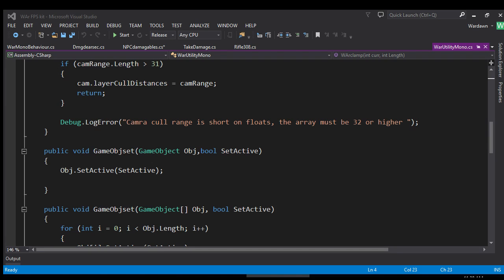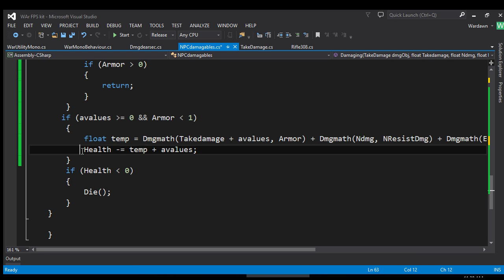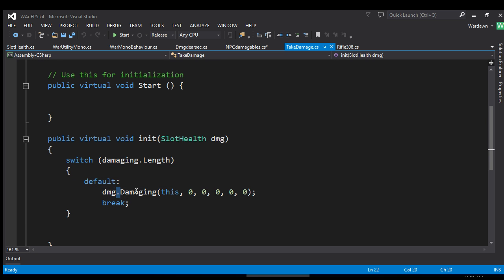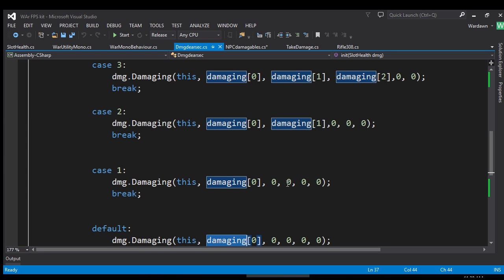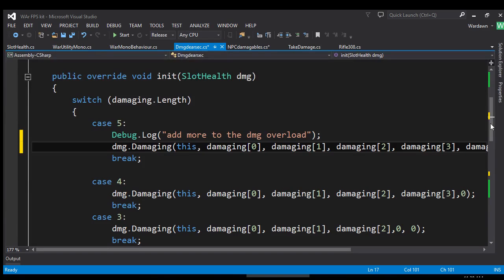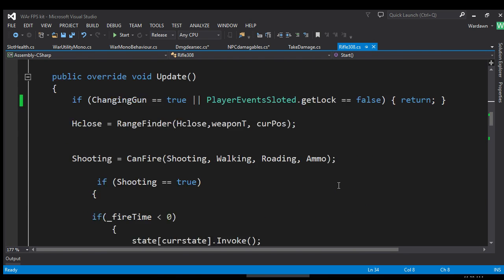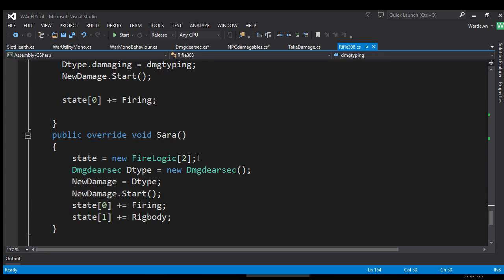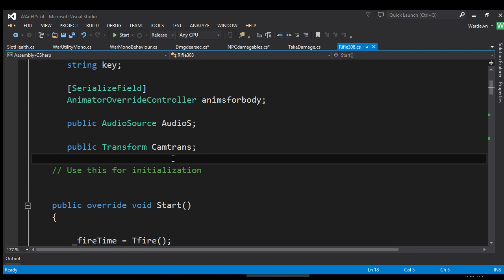Unity 3D Tutorial Making A Game FPS Armor Part 14B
Unity 3D Making A Game FPS Armor Coding in Armor !! 2 part video